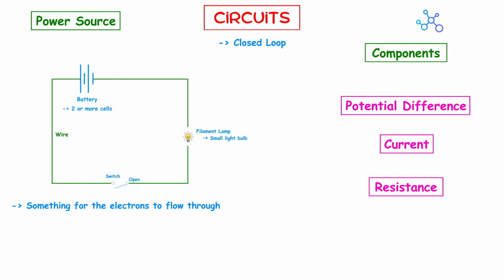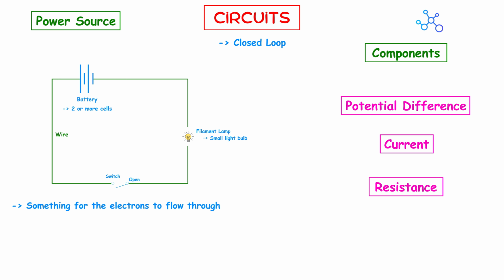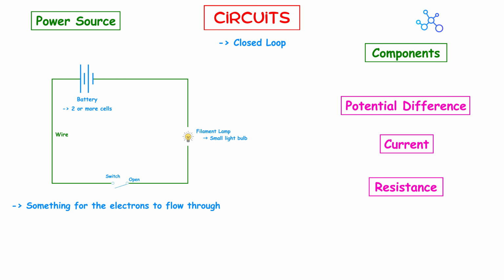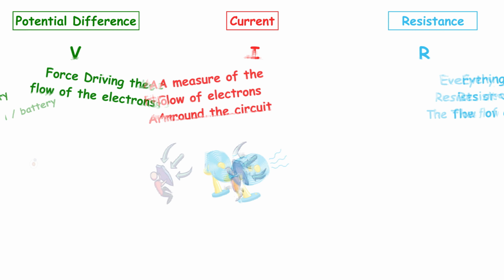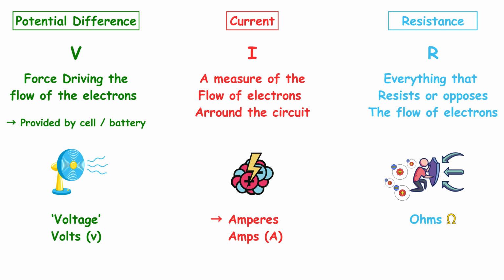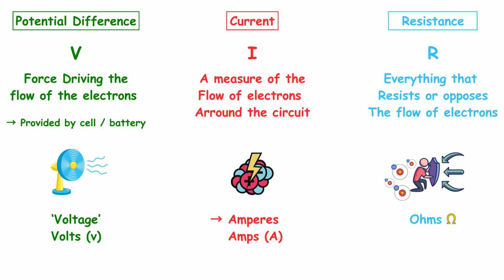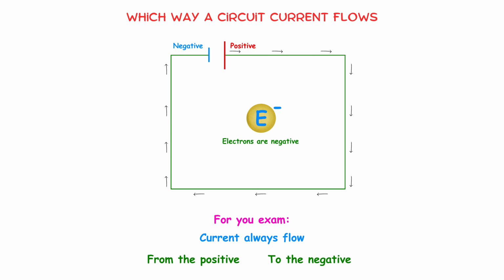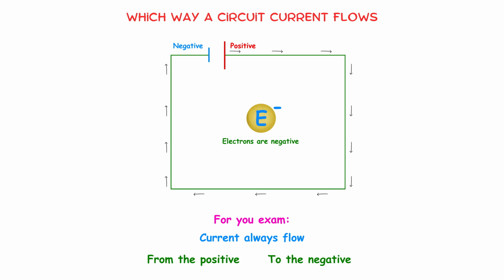2.1 - Circuits Introduction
Confused about electric circuits? 🔋💡
This video makes electric circuits easy to understand — from circuit symbols and current flow, to series and parallel circuits, resistance, and GCSE-style exam question examples.

The basics of electric circuits and how current flows
Common circuit symbols you need to know for GCSE Physics
The differences between series and parallel circuits
How resistance affects current and potential difference
GCSE-style questions and worked examples on electric circuits

 for our comprehensive revision packages!